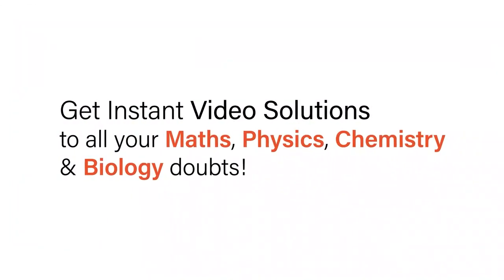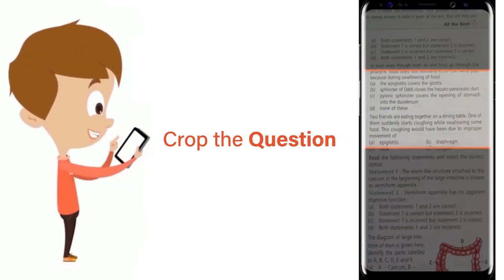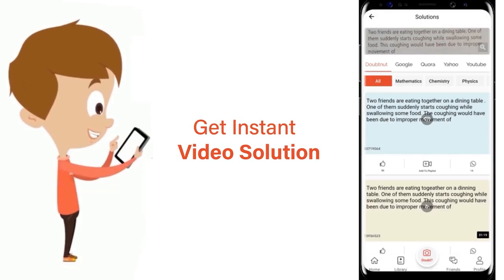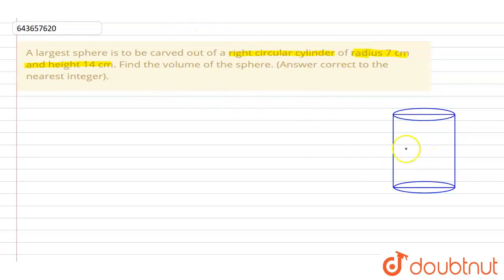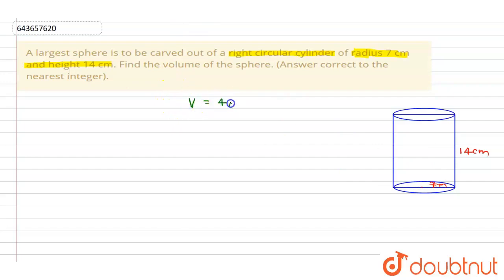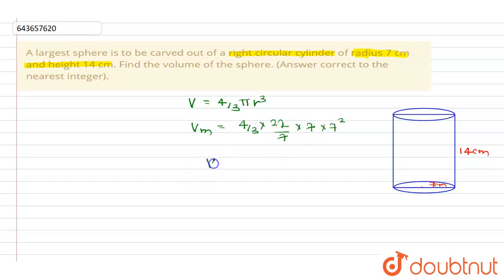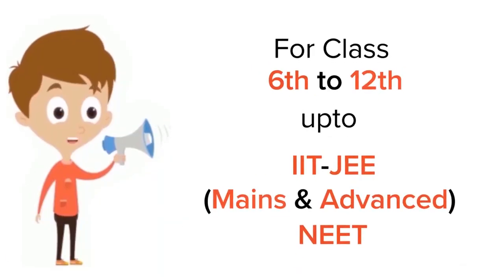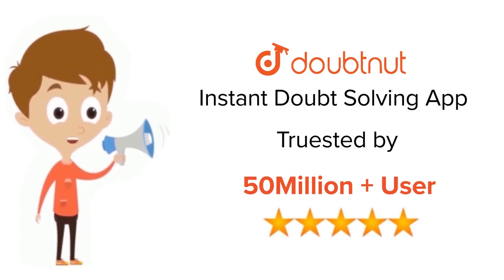A largest sphere is to be carved out of a right circular cylinder of radius 7 cm and height 14 c...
A largest sphere is to be carved out of a right circular cylinder of radius 7 cm and height 14 cm. Find the volume of the sphere. (Answer correct to the nearest integer).
Class: 10
Subject: MATHS
Chapter: CYLINDER, CONE AND SPHERE
Board:ICSE

👉 Have Any Query? Ask Us.